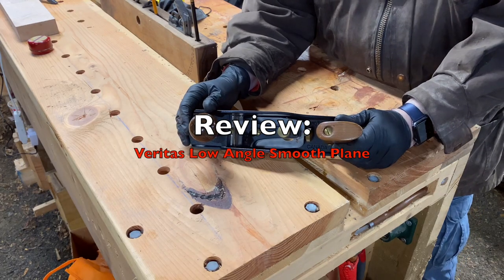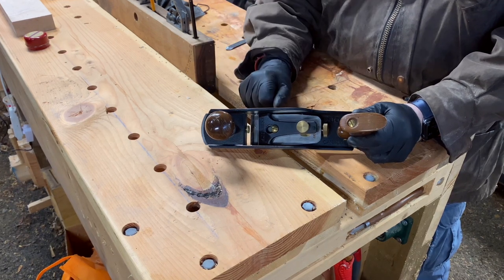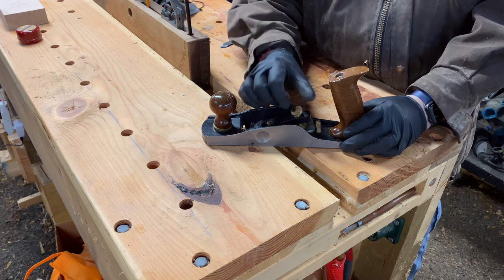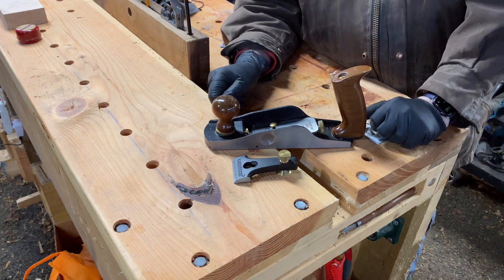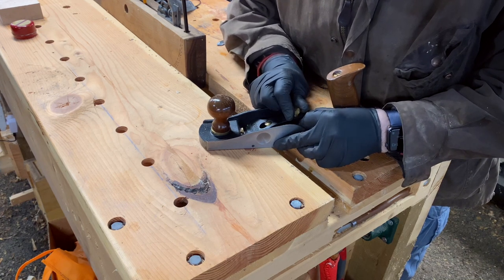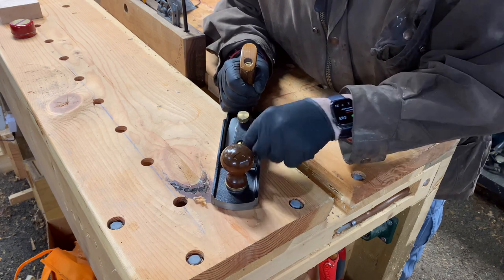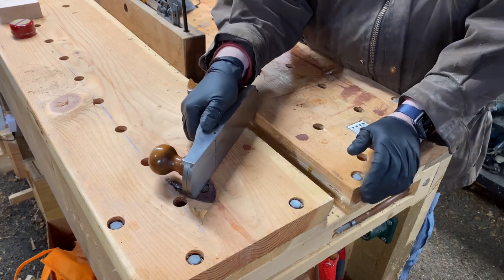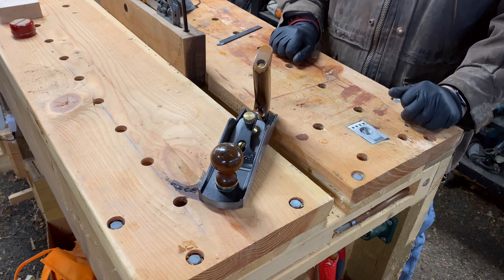Review: Veritas Low Angle Smooth Plane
A quick over view of the Veritas Low Angle Smooth Plane.

This is the low angle smooth plane from Lee Valley, not to be confused with the Bevel Up Smooth Plane which uses a 2 1/4" blade, and is coffin shaped. The Low Angle uses a 2" blade.

The low angle smooth plane features large smooth sides for use as a shooting plane. And it has a lever cap that supports your hand in the shooting configuration.